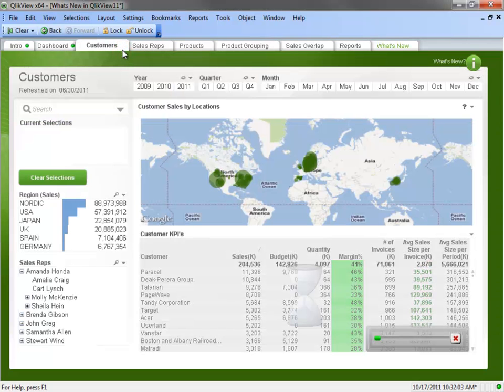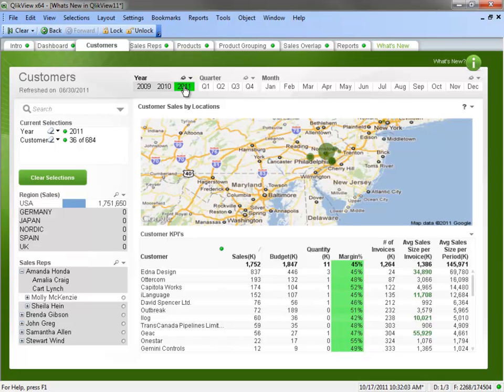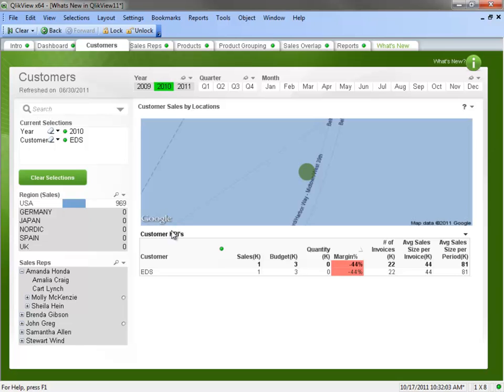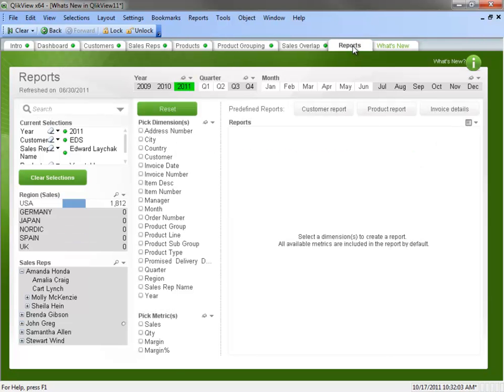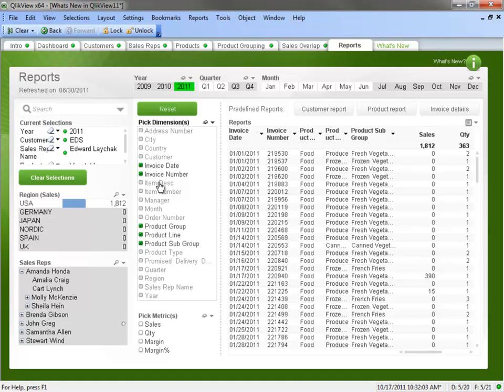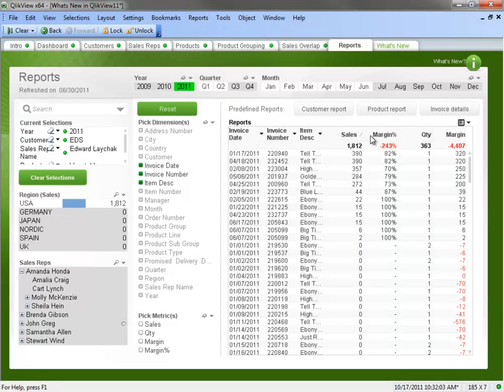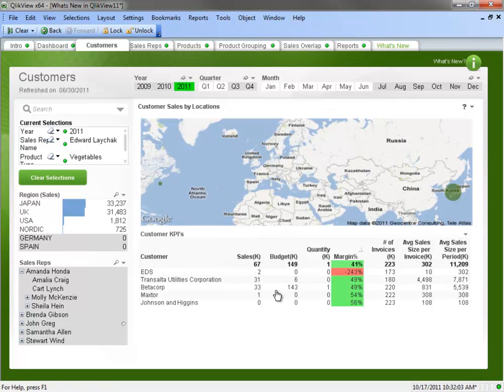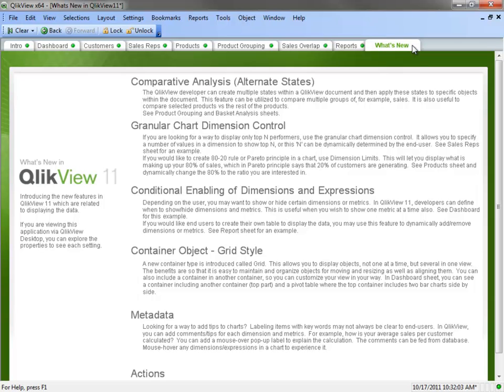Whats New in QlikView11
If you have used QlikView before, then this application is for you to browse through the main layout features of QlikView 11. It contains a grid mode container object, alternate states, conditional show expressions/dimensions and more. These new features are woven into business scenarios, so you can also learn how and/or when to use them.